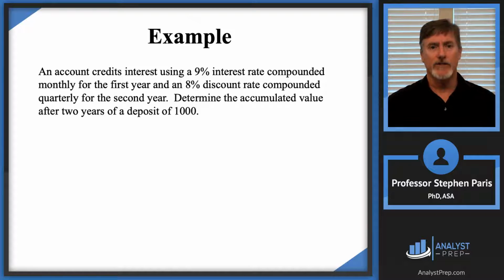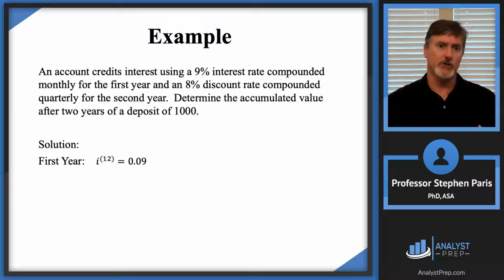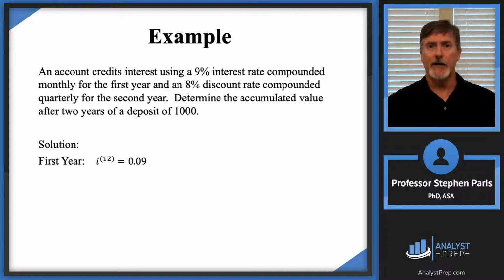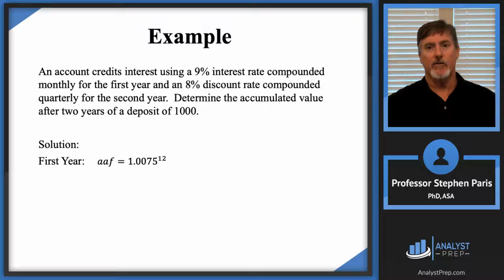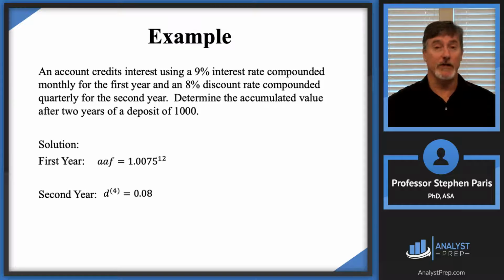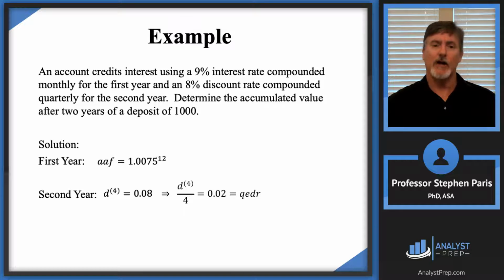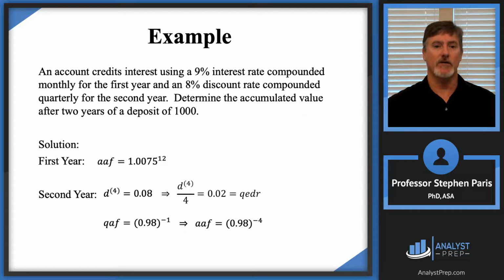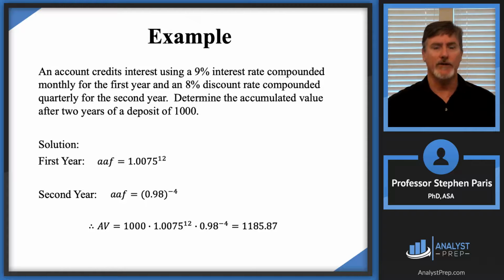Compound Interest/Discount Example (Actuarial Exam FM–Financial Mathematics–Module 1, Section 6)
Master compound interest and discount rate calculations for Actuarial Exam FM (Financial Mathematics) – Module 1, Section 6.

In this short example lesson, we walk through:

- How nominal vs. effective interest rates work
- Monthly vs. quarterly compounding
- How to compute an accumulated value using different rates in different periods
- How discount rates convert to accumulation factors
- How questions like this appear on the SOA Exam FM
Problem solved in the video
A deposit of $1,000 earns:
- 9% interest compounded monthly during Year 1

We compute the total accumulated value after 2 years.

SOA Exam FM (Financial Mathematics) Module 1, Section 6 Example

After completing this video you should be able to:
 - Define and recognize the definitions of the following terms: discount rate (rate of discount).
 - Given any one of the effective interest rate, the nominal interest rate convertible monthly, the effective discount rate, the nominal discount rate convertible monthly, or the force of interest, calculate any of the other items.

Determine the accumulated value after two years of a deposit of 1000.